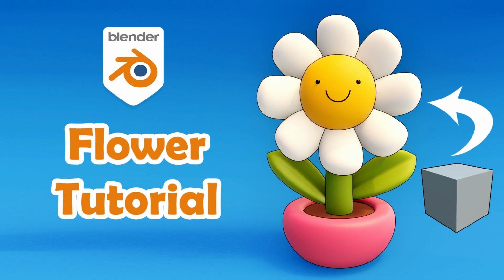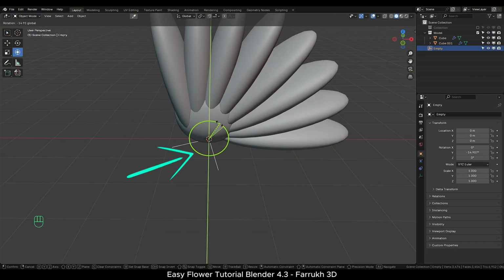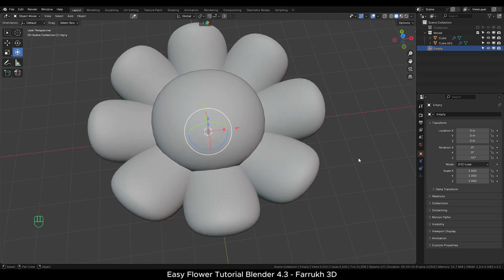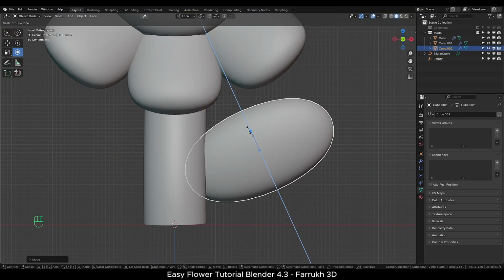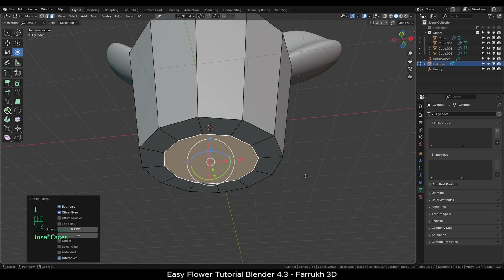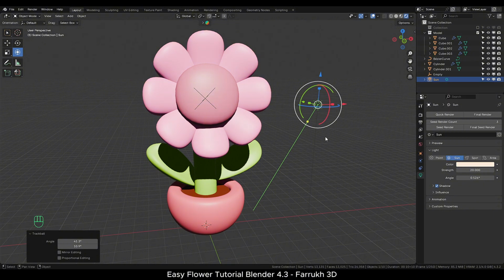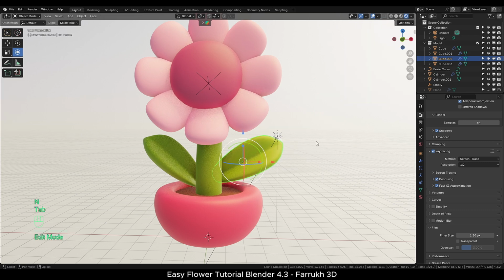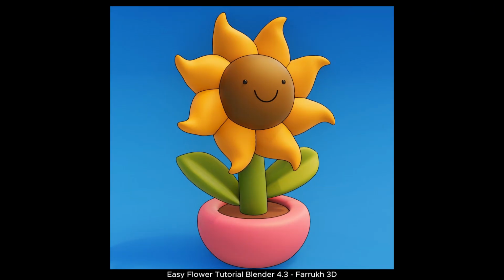Easy Flower Tutorial Blender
Hello, In this new tutorial we will make a flower using different 3d modeling techniques.